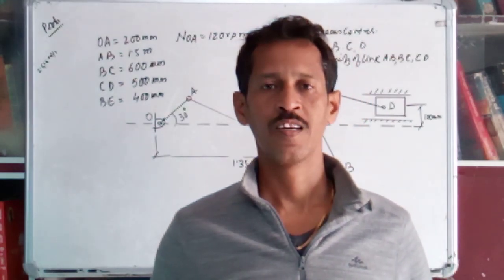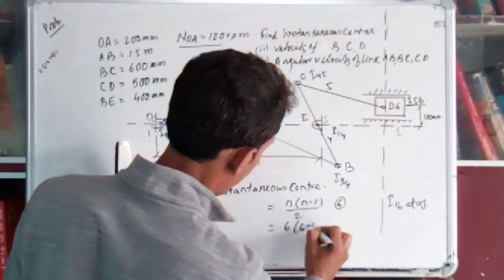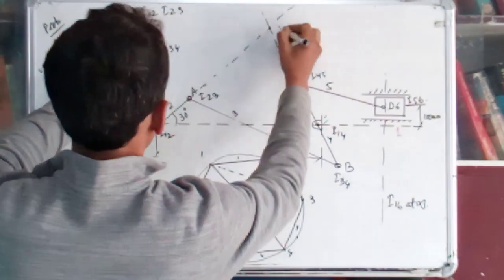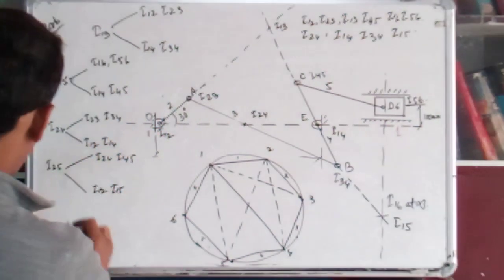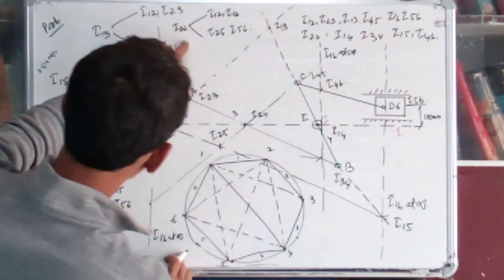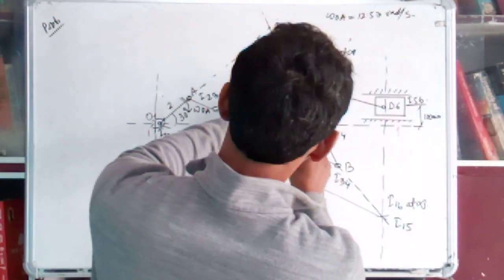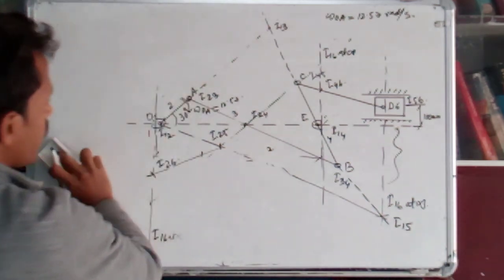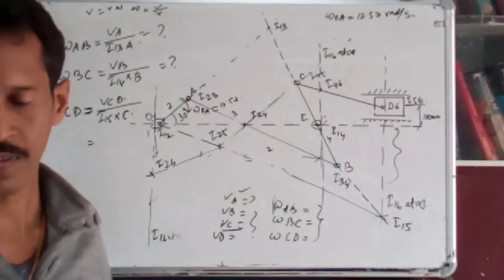Velocity Analysis of 6 bar by instantaneous centre method.